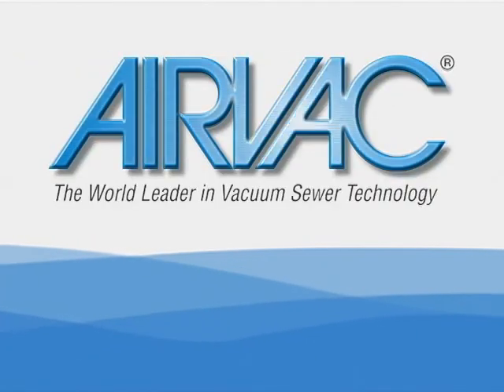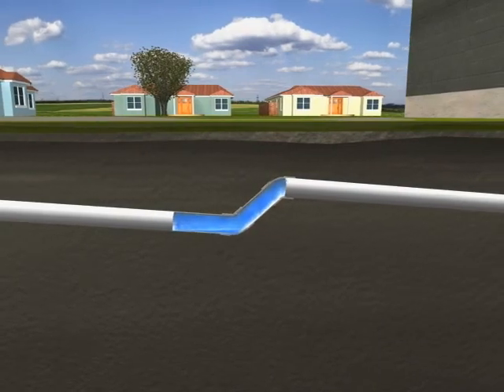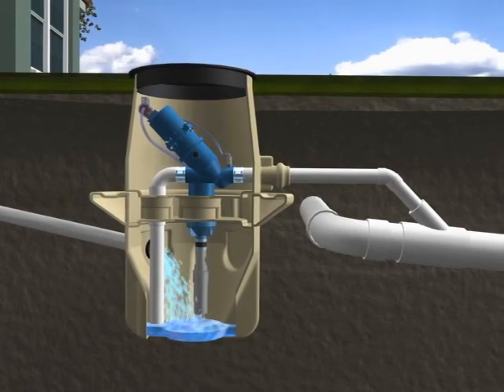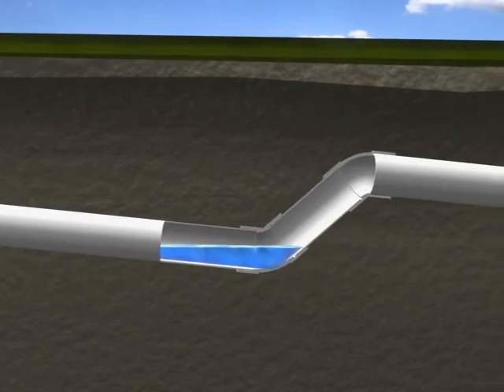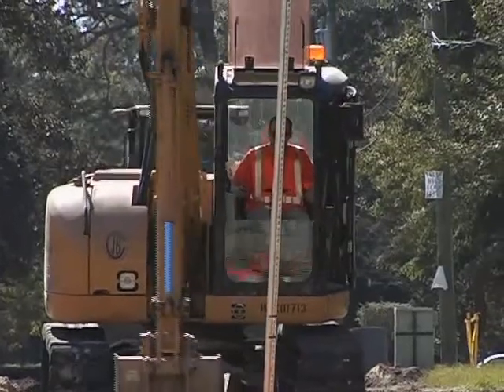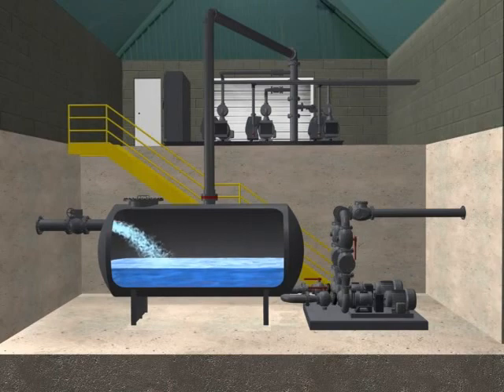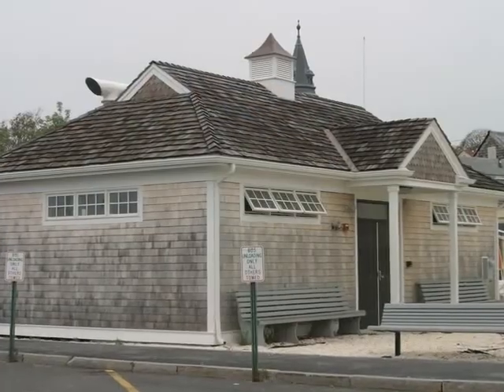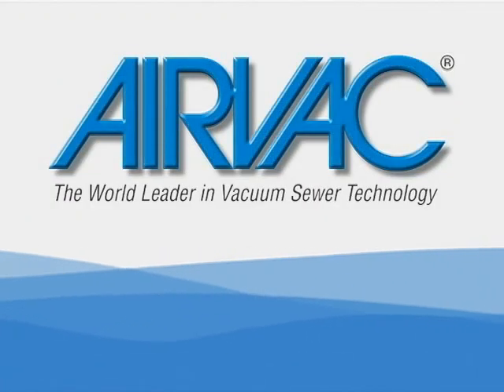AIRVAC Vacuum Sewers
How it works - long version